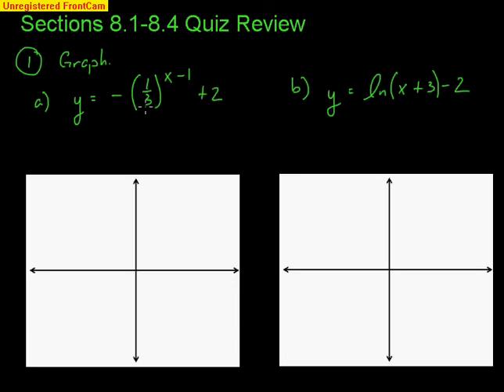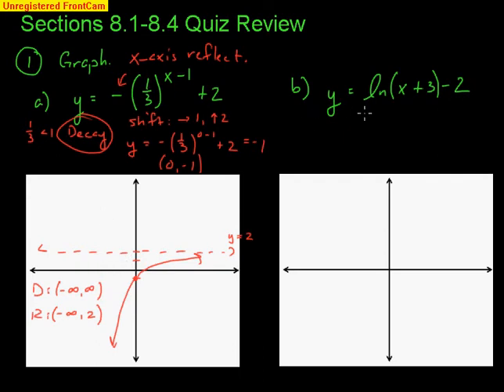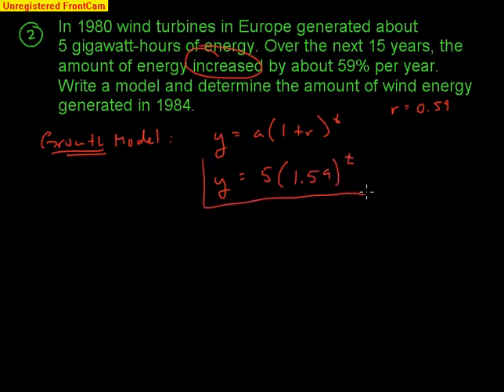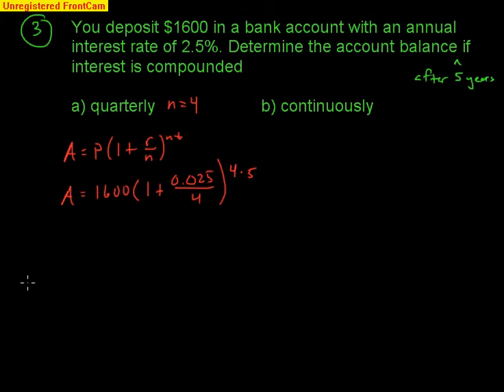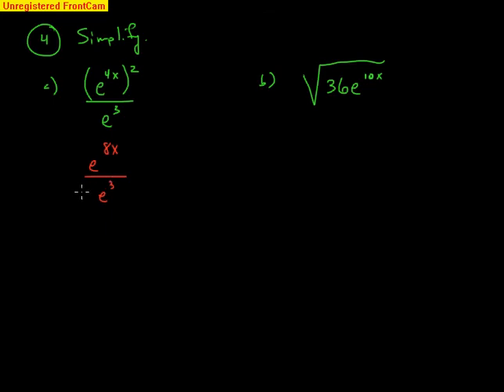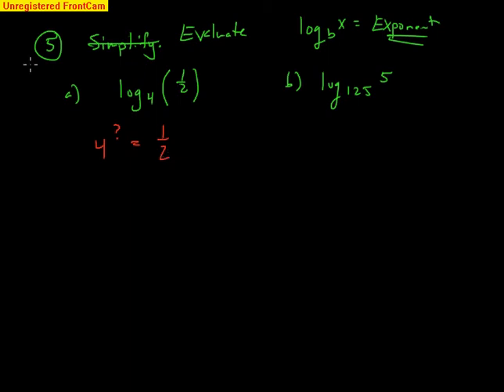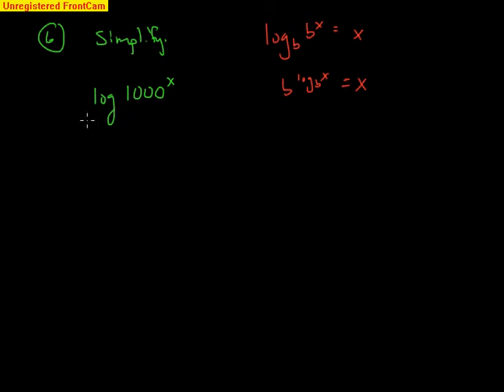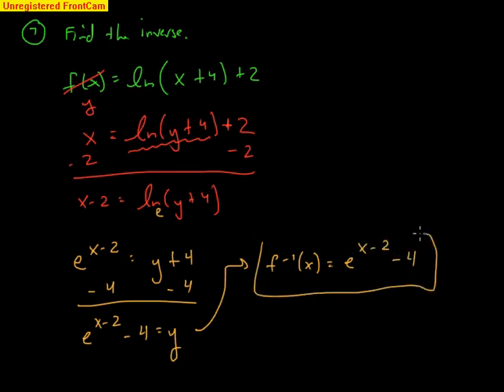Sections 8.1-8.4 Quiz Review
Sections 8.1-8.4 Quiz on Thursday (4/25)